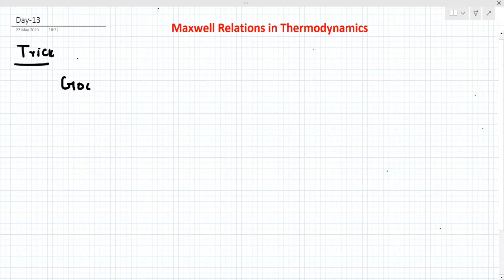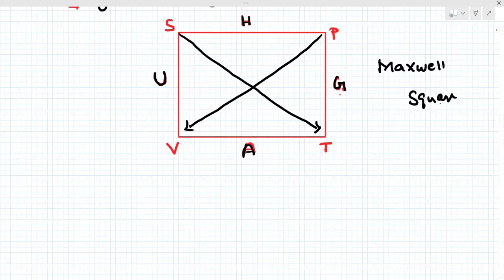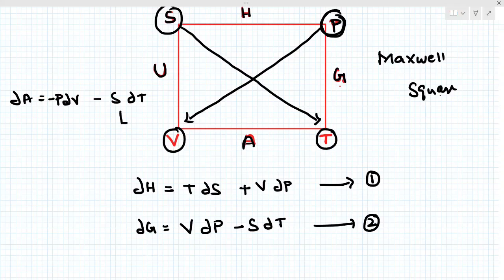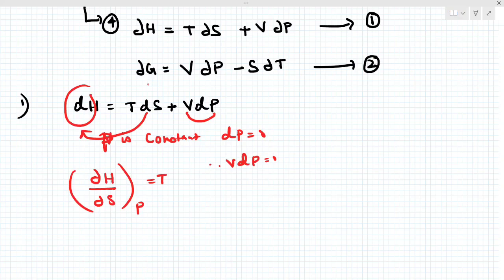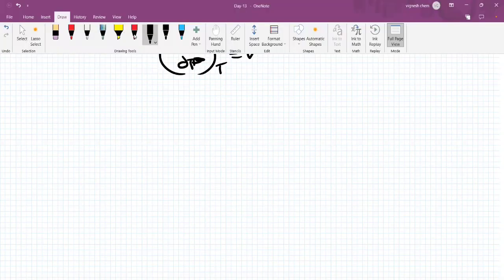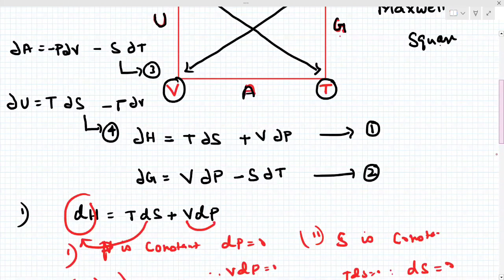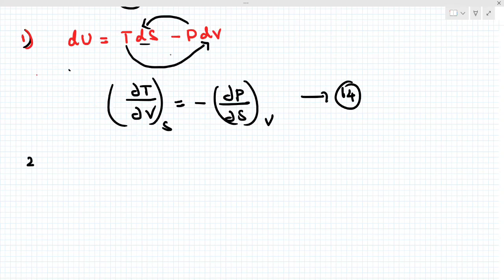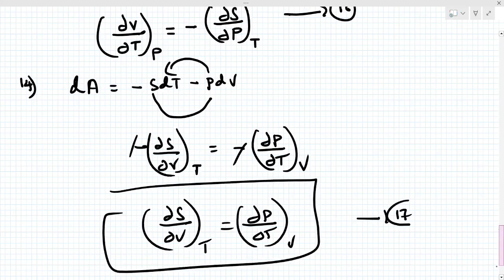Crash Course CUET(PG) Day 13 | Tricks for Maxwell Relation in Thermodynamic